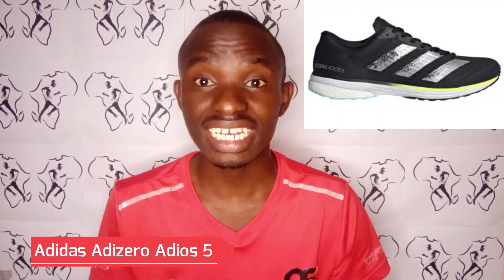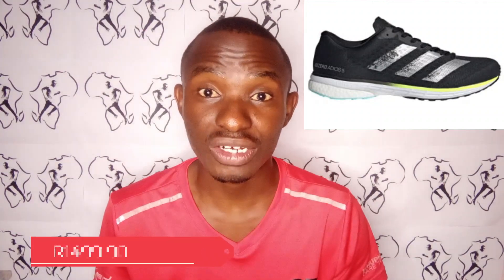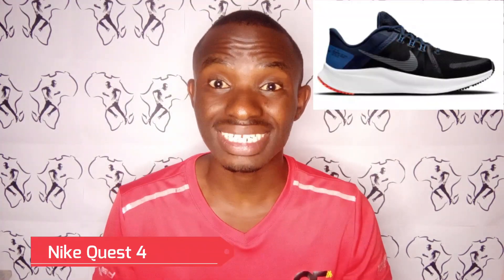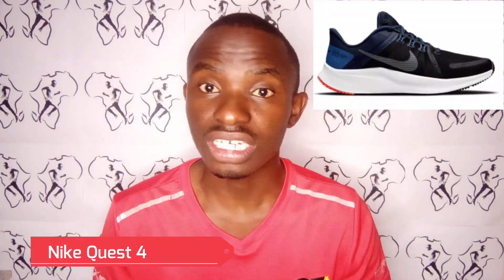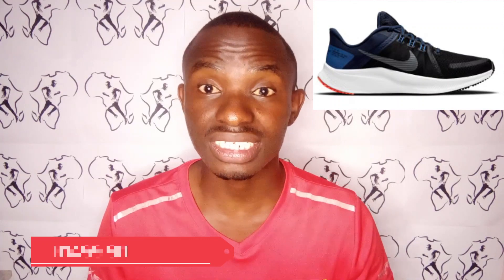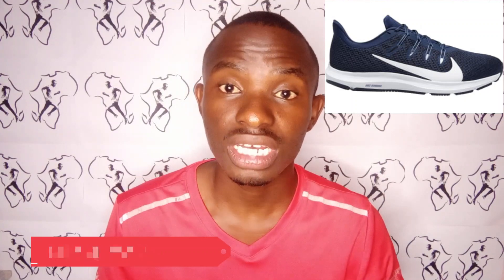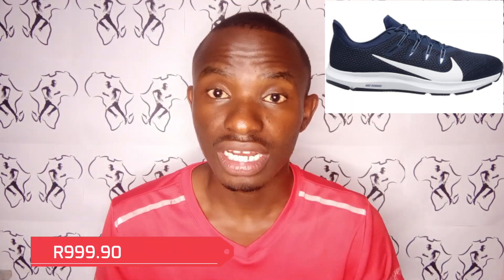Running Shoes Specials for men at Sportsman Warehouse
In this video, Running Grootmans showcase 5 Running Shoes for me on special at Sportsman Warehouse